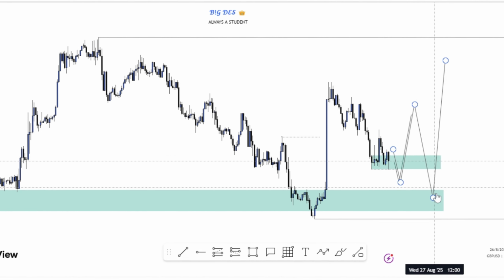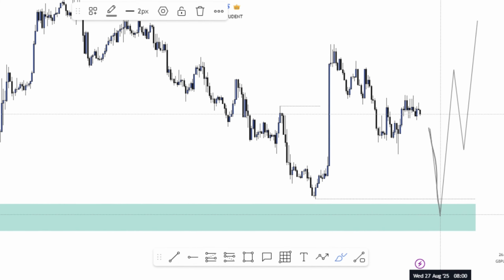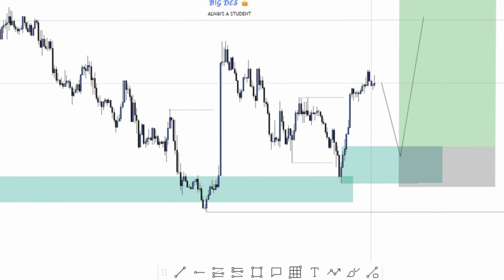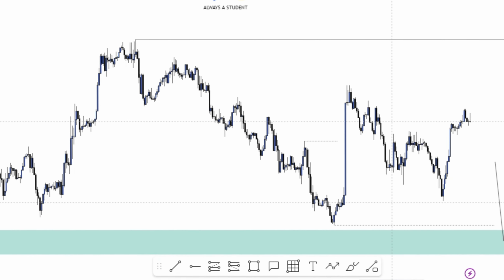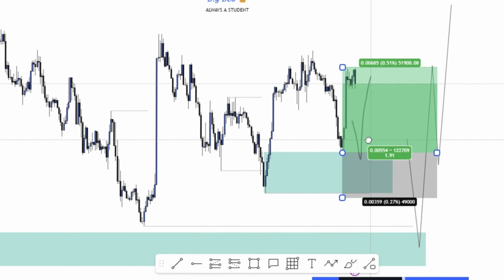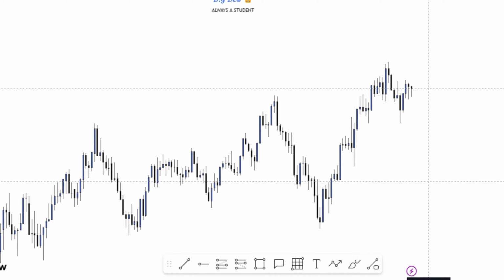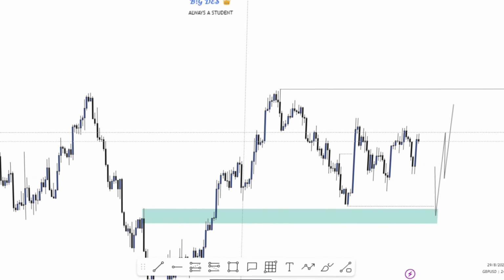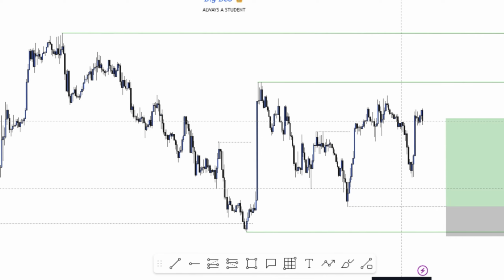WEEKLY RECAP E04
GBPUSD Weekly Review and Forecast (Aug 25–29): A comprehensive breakdown of last week’s structural shifts alongside my directional bias, key liquidity zones, and price levels of interest for the coming sessions. This forms part of my ongoing archive of market observations, execution narratives, and lessons extracted from live price action — serving both as a forward-looking forecast and a reflective journal of evolving market behavior.